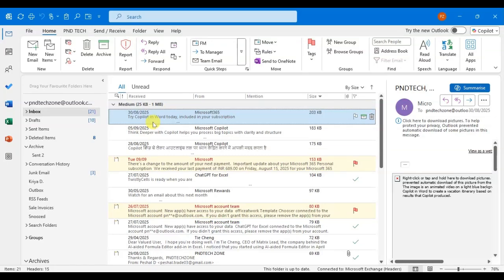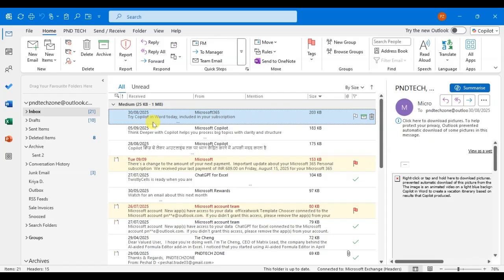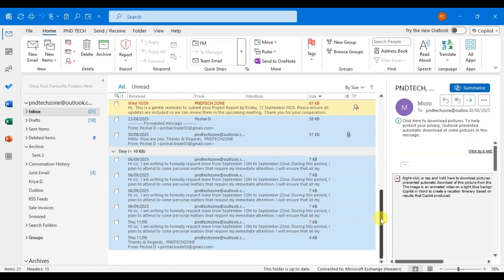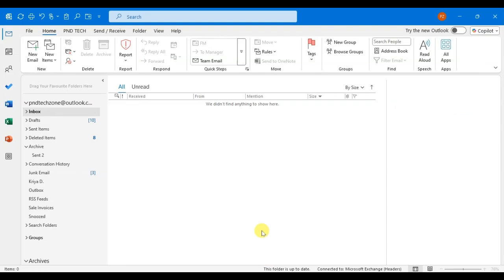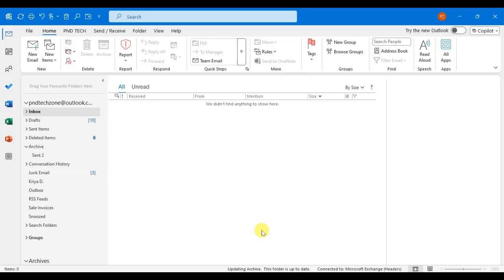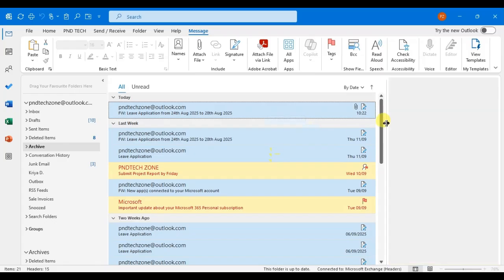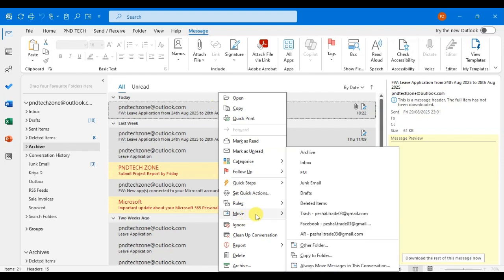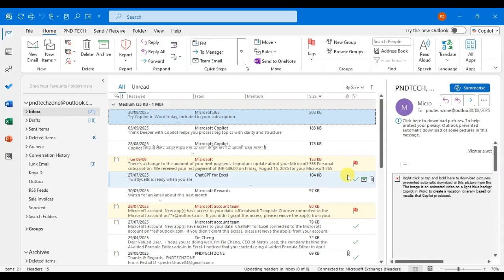How to Restore Archived Emails in Outlook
Hello everyone, learn how to recover archive email in Outlook. So let's start. Open your Outlook application and here I just go to the inbox folder and here I'm going to archive this all inbox email. Okay. So first select the one email then press the control A to select the all emails in inbox folder. Okay. To archive it, simply right click on the email and click on here the last option archive. Just click on it and that's it.

archive outlook
archive emails in outlook
auto archive outlook
microsoft 365 archiving
online archive outlook
archive mailbox
outlook automatic archive
outlook email archiver
outlook archive folder
outlook archive online
archive mailbox in outlook
archiving for exchange online